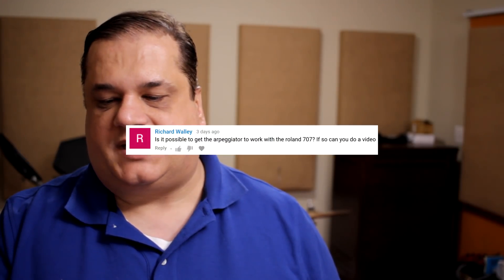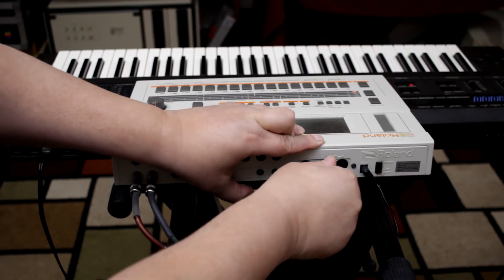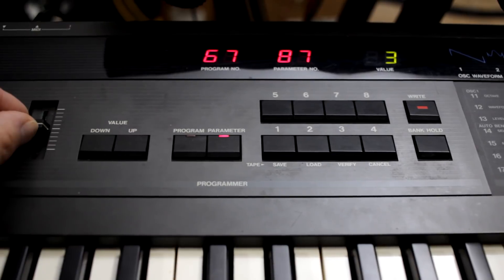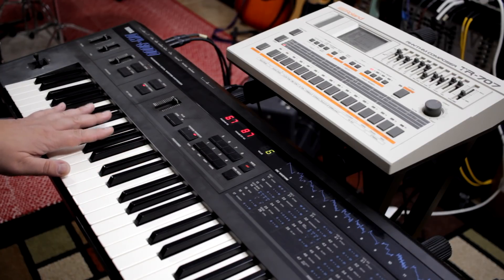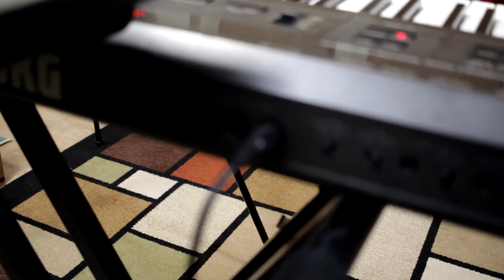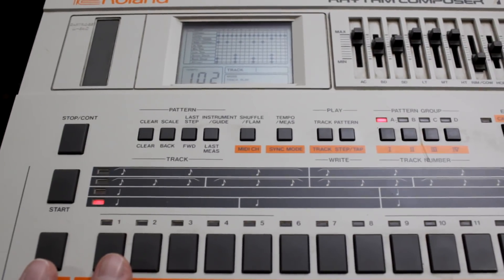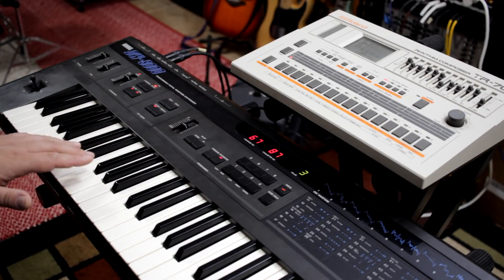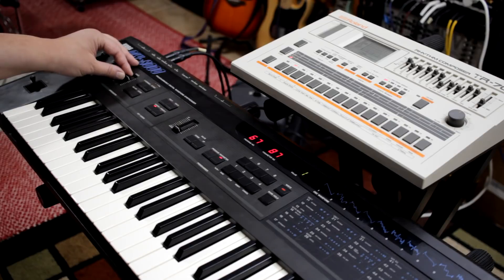Korg DW-8000 and Roland TR-707 sync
Viewer request - how to synchronize the Korg DW-8000's arpeggiator to the Roland TR-707.